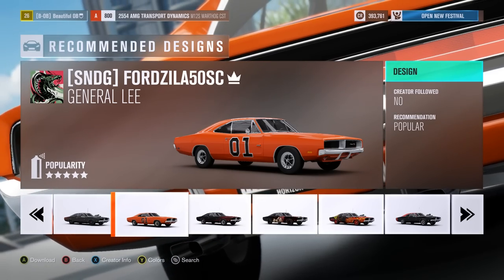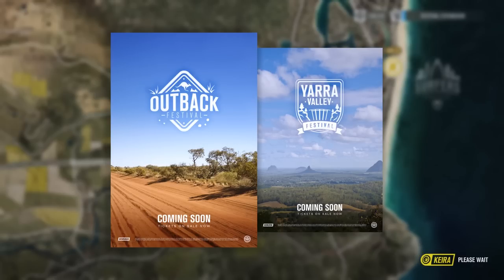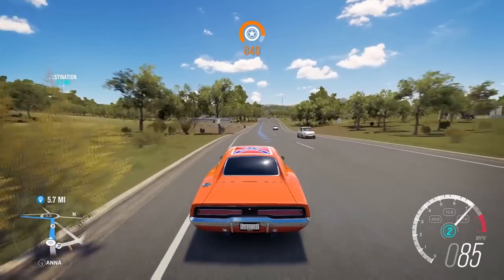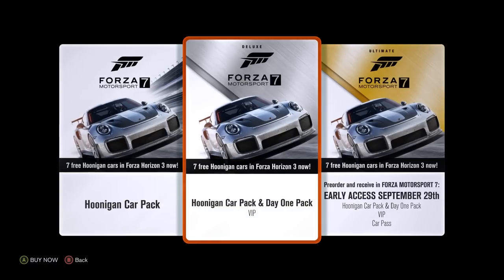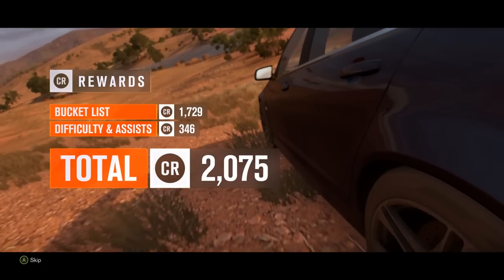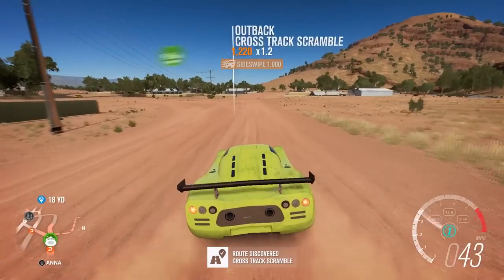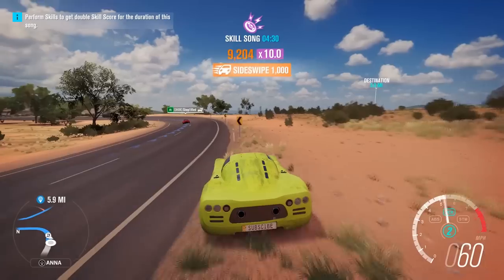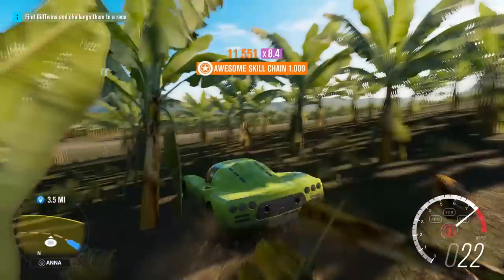RARE AND FAST 1969 CHARGER! (Forza Horizon 3 Hot Wheels Gameplay)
You’re in charge of the Horizon Festival. Customize everything, hire and fire your friends, and explore Australia in over 350 of the world’s greatest cars. Make your Horizon the ultimate celebration of cars, music, and freedom of the open road. How you get there is up to you.